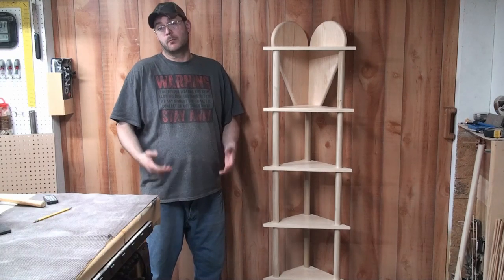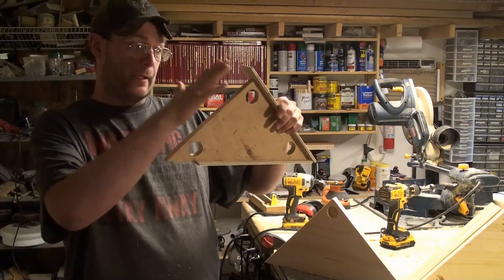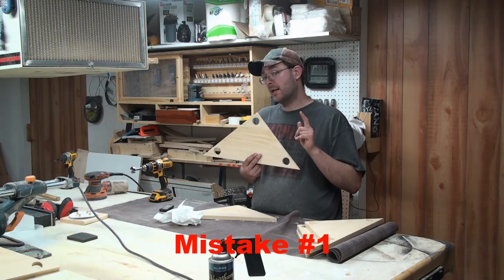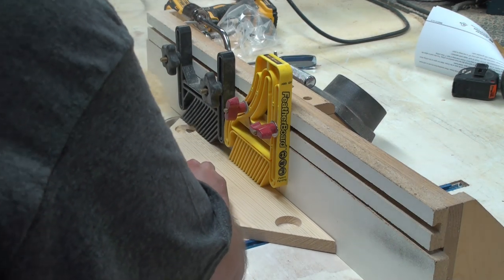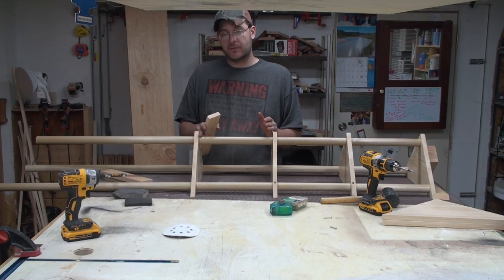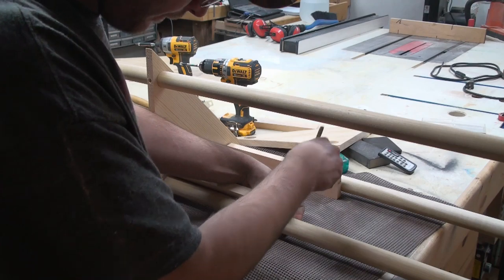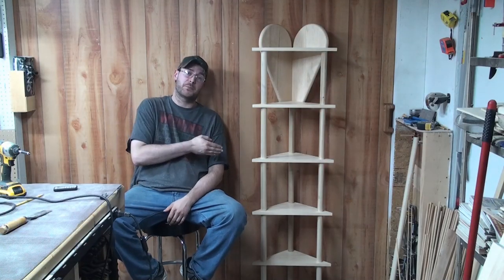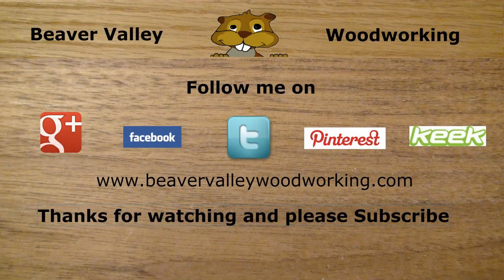6 Shelf Corner Stand #11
6 shelf corner stand. All made out of pine, but for the dowels that is poplar. I show you a brief build of the projects